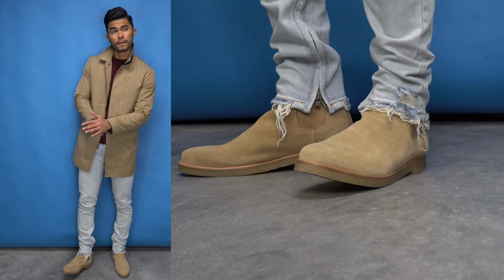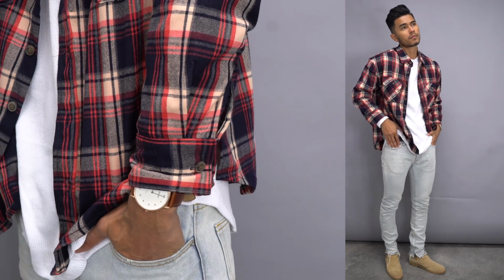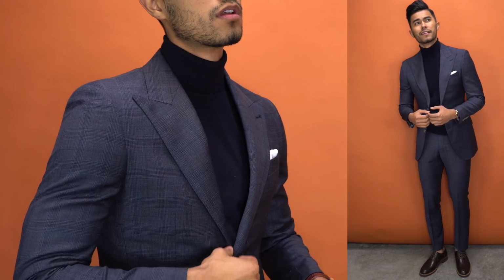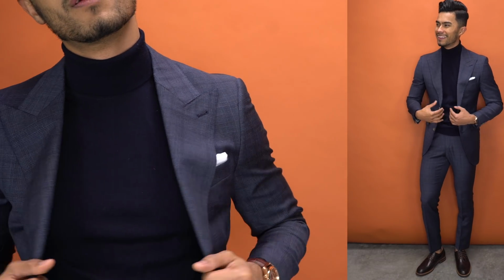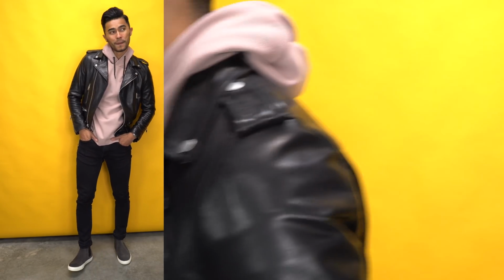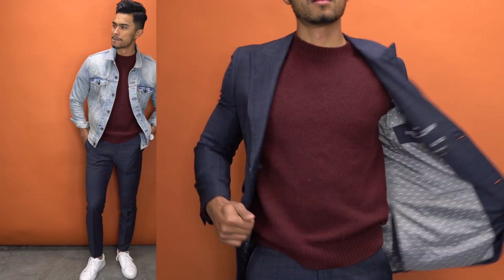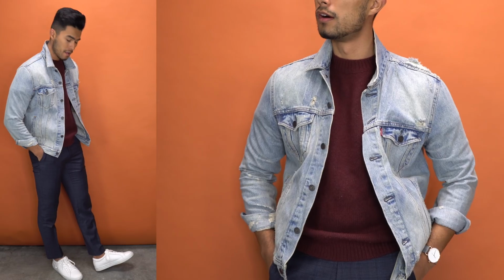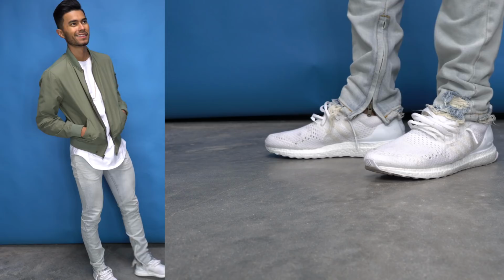7 Of The BEST Style Combinations a Man Can Make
In just 2 clicks and start saving money!

Our Address is:
10380 SW Village Center Dr., 240